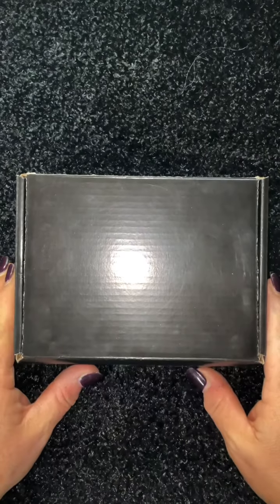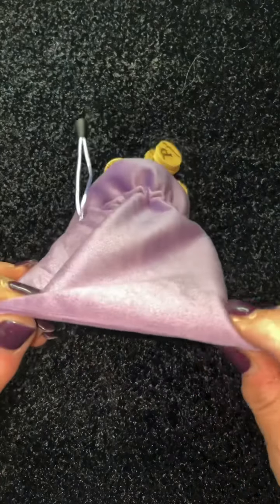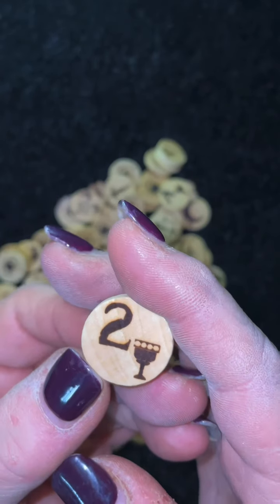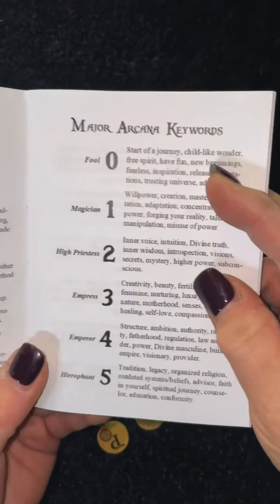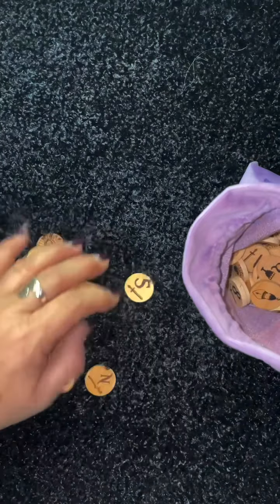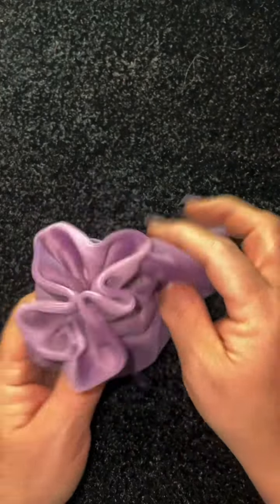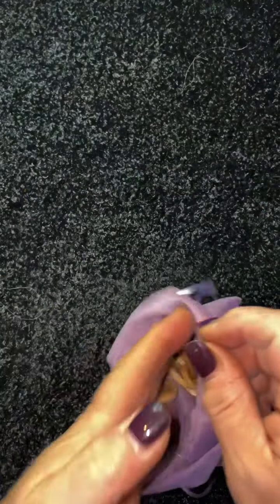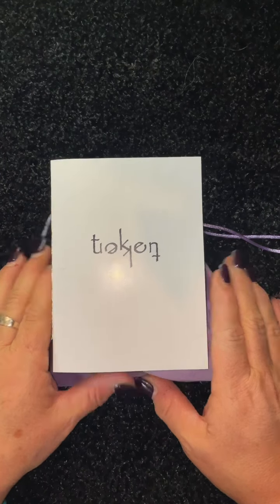DECK REVIEW: Token Tarot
Badger Moon strives to Educate, Enlighten & Empower others through the use of divination and creative practices.

Where Can You Find Badger Moon?

1.   IG:  TBadger.Moon
2.   Pinterest:  Badger_Moon
3.   FB:  Badger Moon
4.  Tik Tok:  tbadgermoon